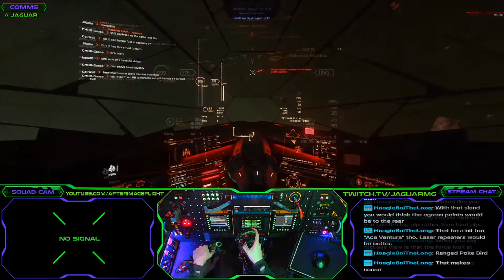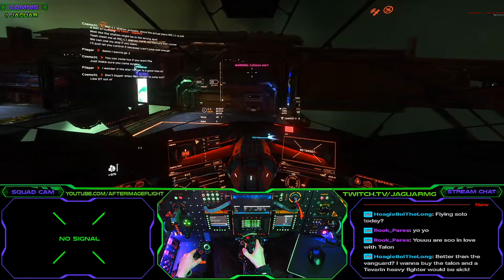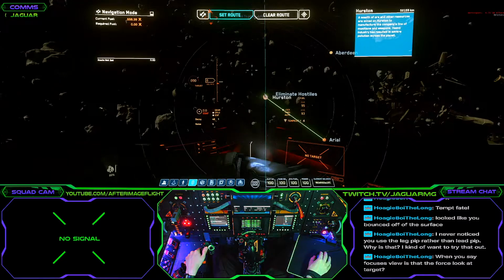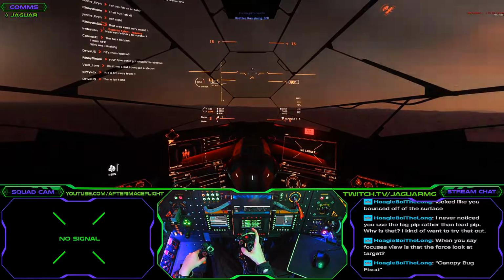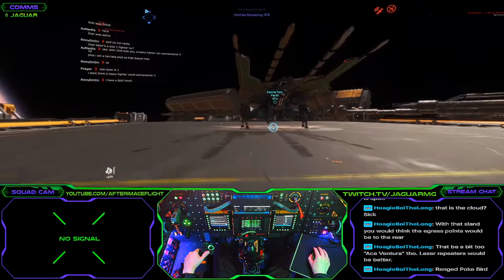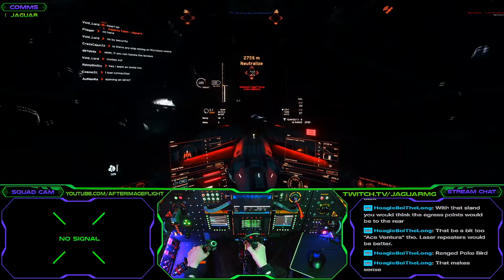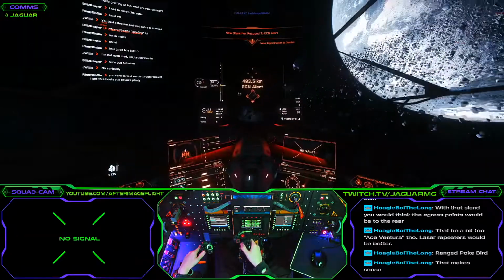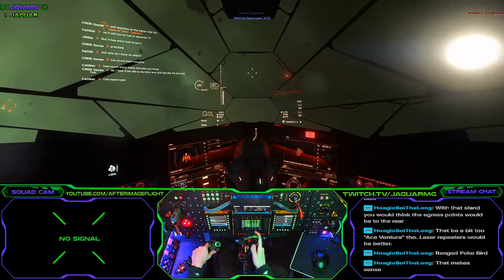Star Citizen 3.12 PTU - Taming the Talon - Thoughts and Missions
Talking about the Talon and looking at weapon options, wing configuration and while seeing what missions it can handle.